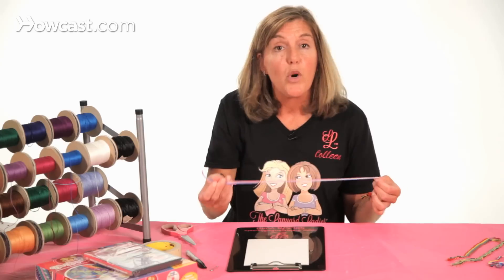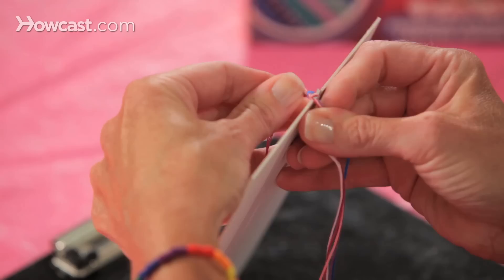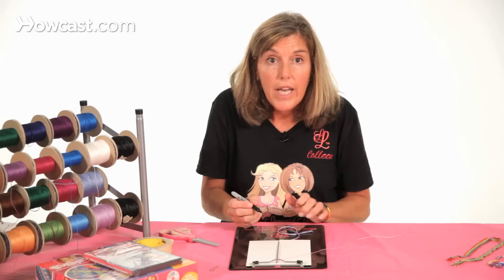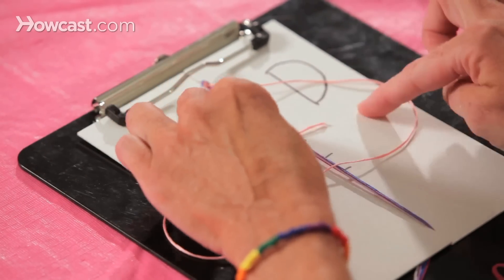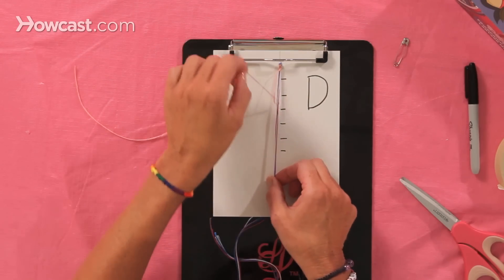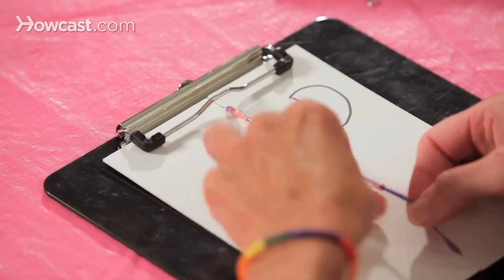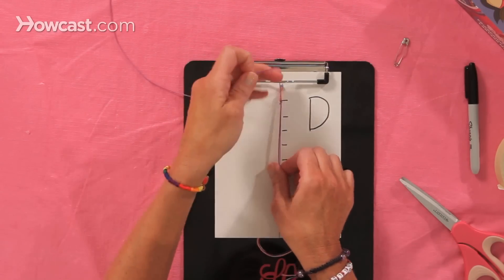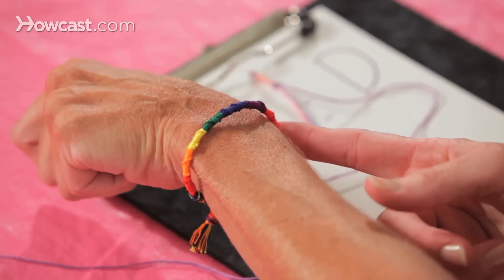How to Make Chinese Staircase Bracelet | Bracelet Patterns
Hi, I'm Colleen from The Lanyard Ladies and now I'm going to show you how to make a Chinese staircase bracelet. I'm using five strings. The more strings you use, the thicker the bracelet will be when it's finished. So I have five strings about 20 inches long. I'm going to put a knot at the top and I'm going to take my strings and I'm going to put them onto my cardboard. Put a slit at the top and a slit at the bottom. And we'll tape the knot in the back so it doesn't slide out as we're making our bracelet. And we attach it to the clipboard. Now we're going to take four of the five strings and tuck them in the slit at the bottom of the board. And this is the bracelet that uses the backward knot which is the letter D. And we're also going to change our colors as we go along.

So we're starting with the pink and we're making the D. You take the end of the string you're making the D with on the center strings into the loop of the pink D and you pull it up. And you continue to do this. We're making pink Ds to that first line and then we're going to change the color. It's important as you pull up each knot that you pull it nice and tight next to the previous knot that you just made. You don't want to see any of these center strings underneath the pink as you make your knots. Okay, so we're just about to that first line. And now we'll show you how to change the color. You're going to take the strings out of the slit at the bottom.

You select which color you want to do next. We'll take the purple. And you put all the other strings back in including the pink that you just worked with. And now you start making the Ds with the new color. And you just continue doing this, now with my purple Ds, until we get to the next line. Okay. So you'll do this with each of the different colors until the bracelet is long enough to fit your wrist. Here's a sample right here on my wrist of what the Chinese staircase bracelet looks like. And that's how you make a Chinese staircase friendship bracelet.